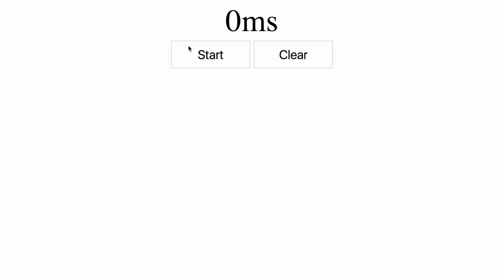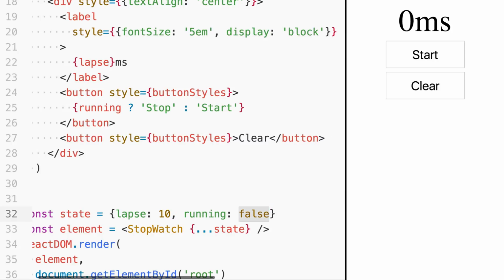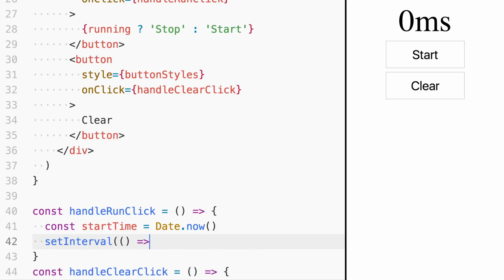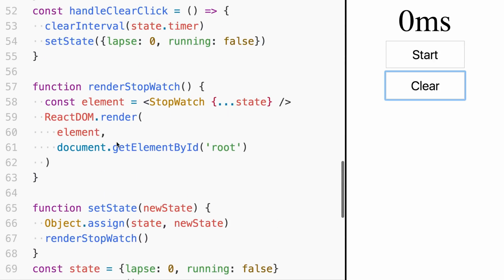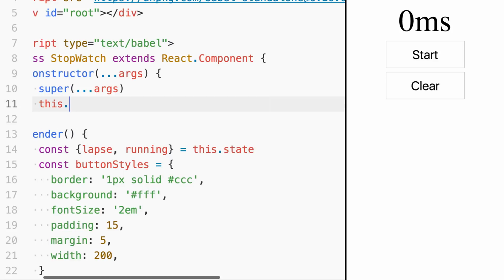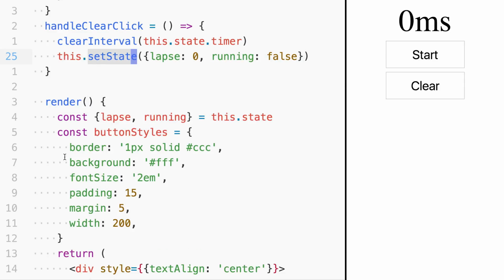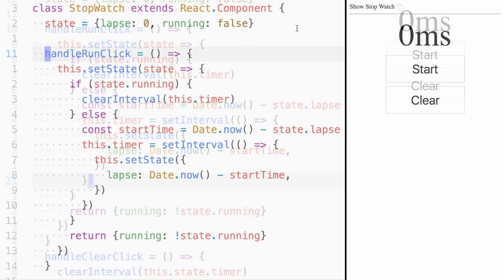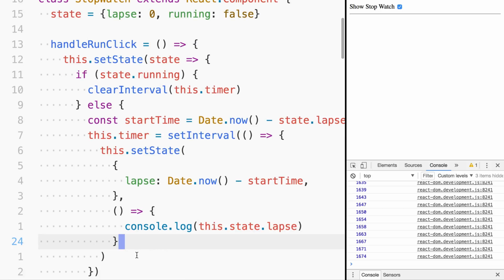Use state in React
We'll start by hacking away at rerendering our whole app and passing props to it, then we'll migrate that mess to React state to make it clean and isolated.